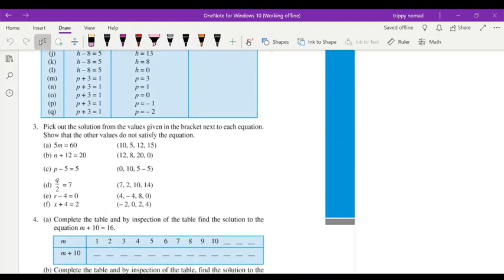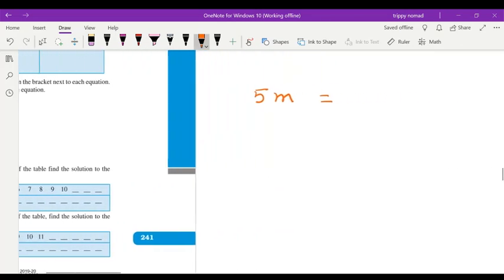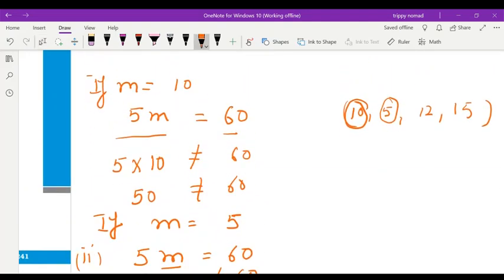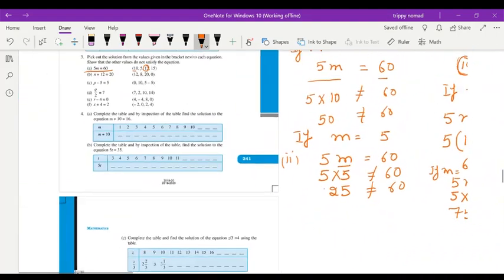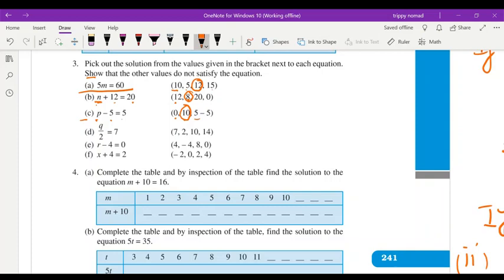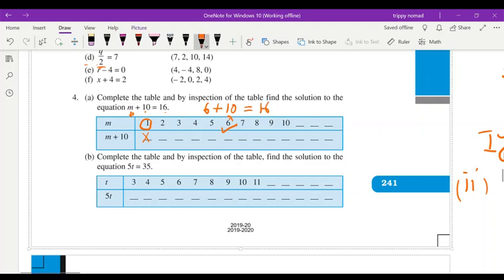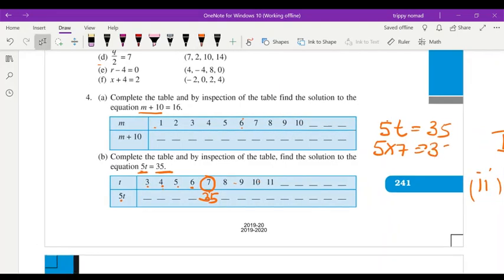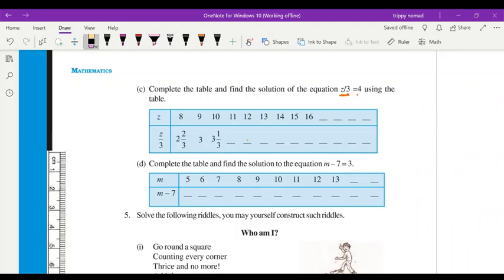Maths Std 6th Ch -11 Algebra .